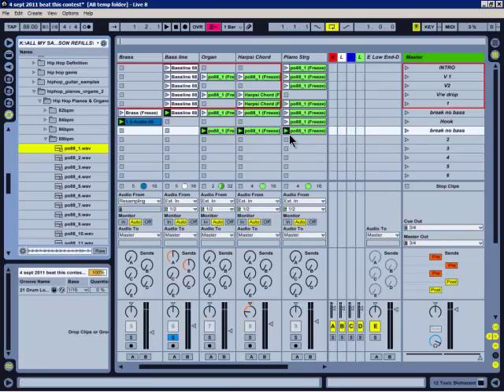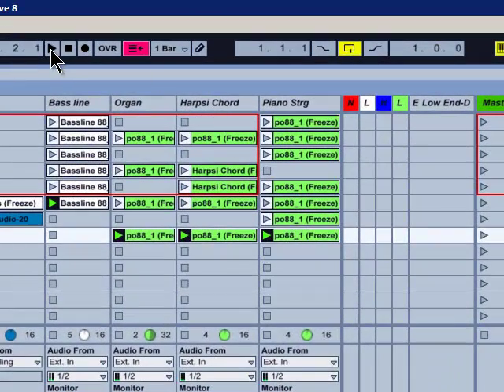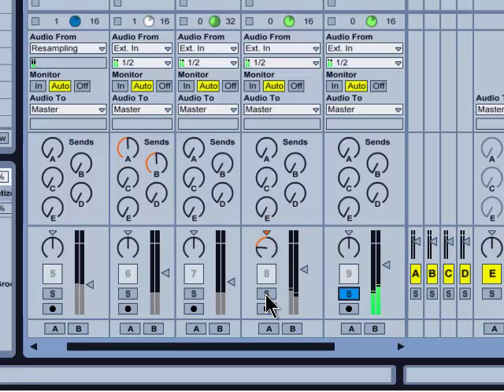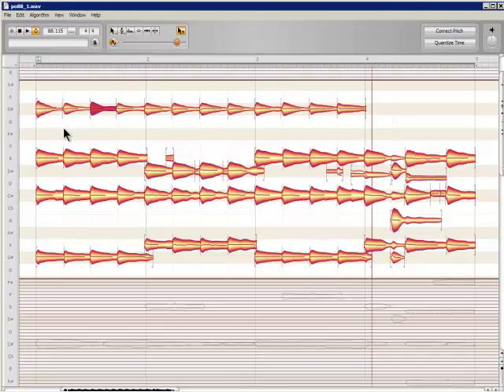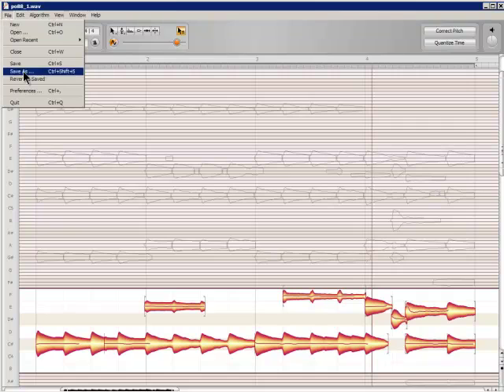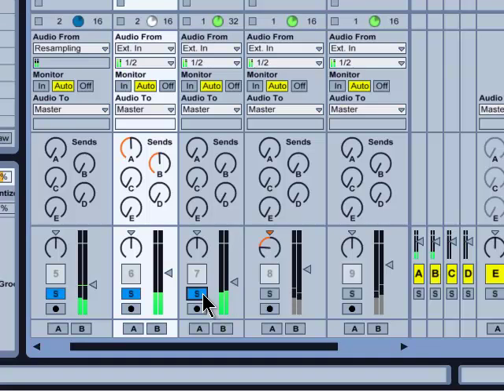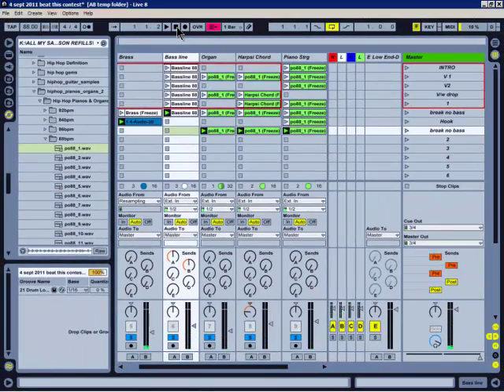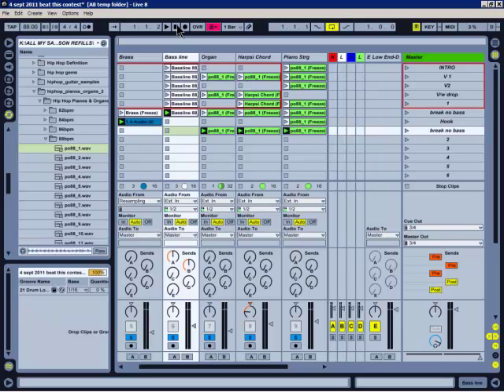FIVE FOR ONE WITH MELODYNE EDITOR